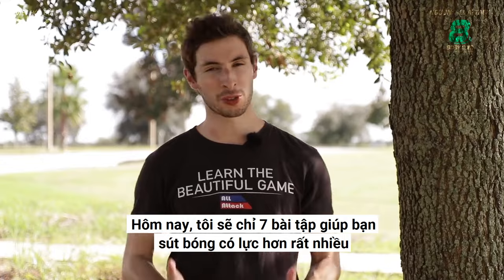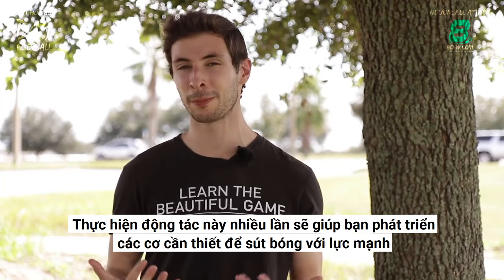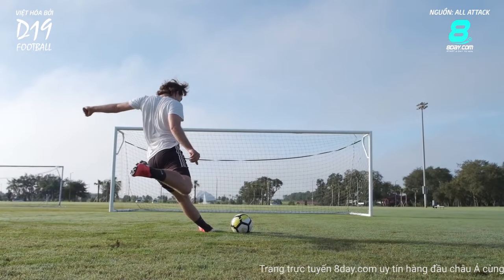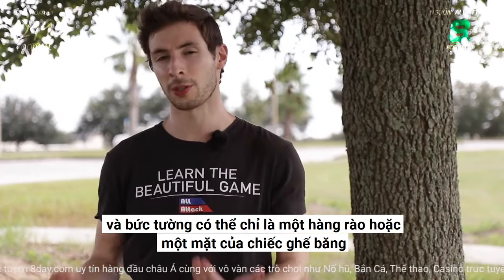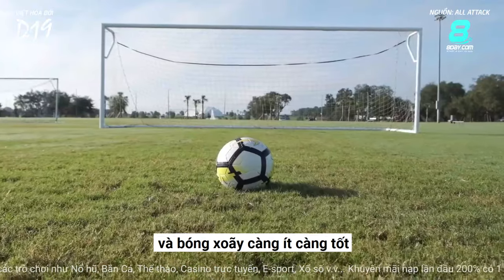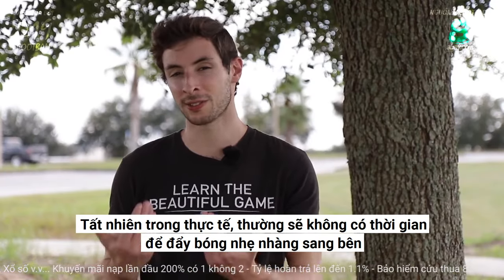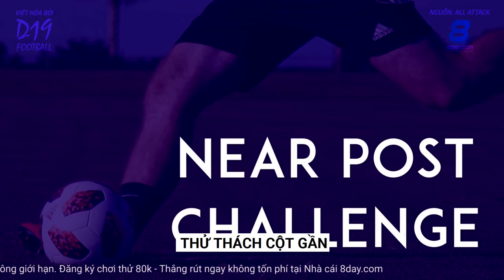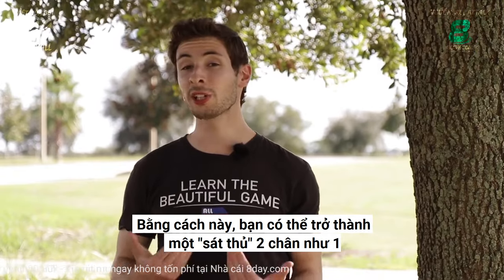7 CÁCH CẢI THIỆN LỰC SÚT BÓNG | KỸ THUẬT SÚT MẠNH (Vietsub)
Video gốc:
➢ Nguồn video/Credits: AllAttack
➢ Việt hoá: D19 FOOTBALL

Trang trực tuyến 8day.com uy tín hàng đầu châu Á cùng với vô vàn các trò chơi như Nổ hũ, Bắn Cá, Thể thao, Casino trực tuyến, E-sport, Xổ số v.v... Khuyến mãi nạp lần đầu 200% có 1 không 2 - Tỷ lệ hoàn trả lên đến 1.1% - Bảo hiểm cứu thua 8% không lo xa bờ - Trở thành bạn chơi chung tạo thêm thu nhập tại nhà không giới hạn. Đăng ký chơi thử 80k - Thắng rút ngay không tốn phí tại Nhà cái 8day.com